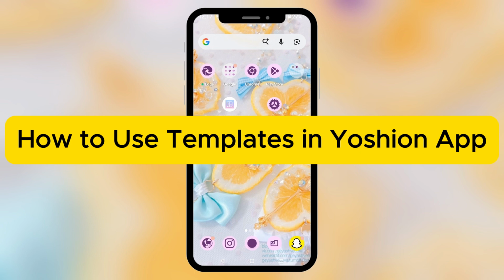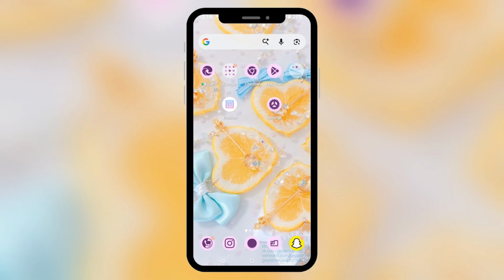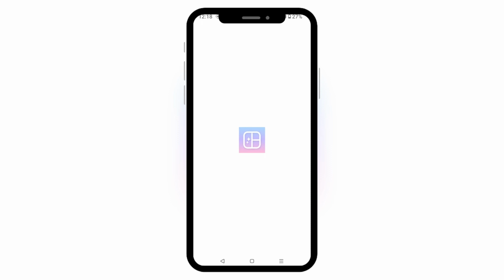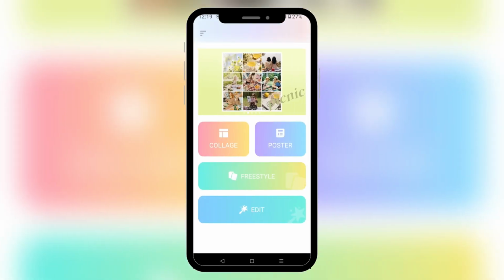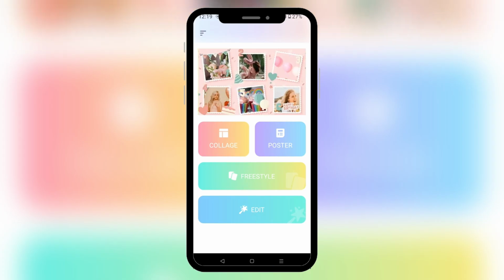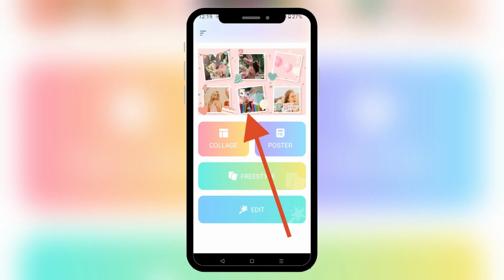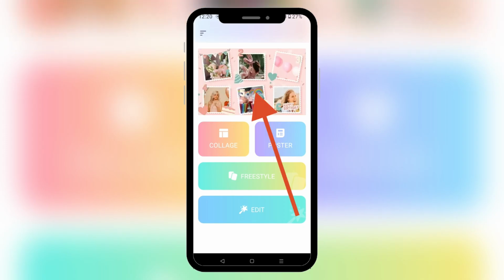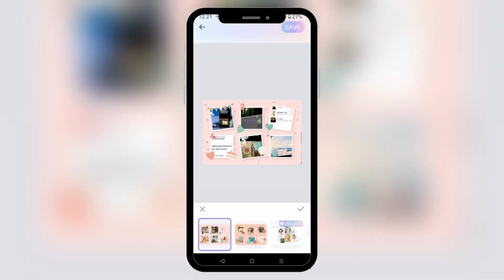How to Use Templates in Yoshion App 2025?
In this video, you’ll learn how to use templates in Yoshion App to create beautiful photo layouts and designs effortlessly. The template feature in Yoshion helps you save time by offering a variety of ready-made collage and design styles that you can customize with your own photos, text, and stickers. Simply open the Yoshion app, go to the “Poster” section, choose your preferred layout, and tap to add your photos. You can then adjust the size, rotate images, change backgrounds, or apply filters to give your collage a creative touch. Whether you want to design a birthday collage, travel story, or Instagram post, the Yoshion template editor makes it quick, easy, and visually appealing. By the end of this tutorial, you’ll know exactly how to use Yoshion templates effectively to create professional-looking edits in just a few taps.